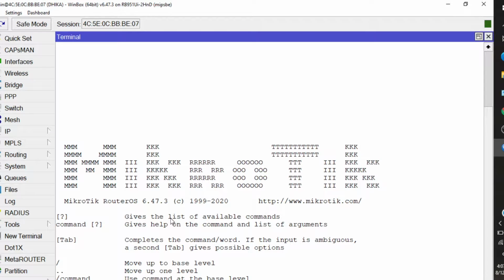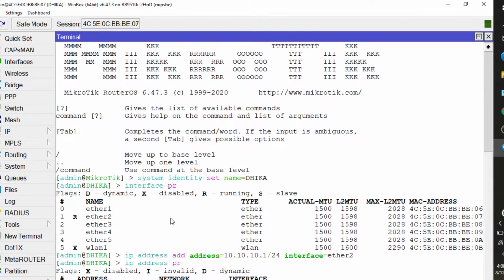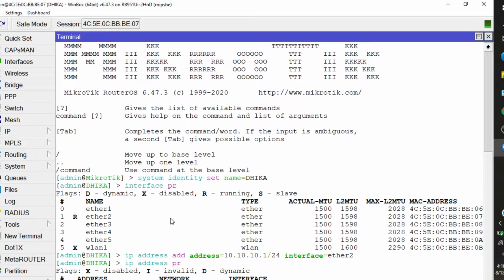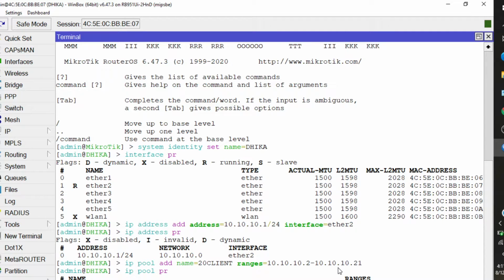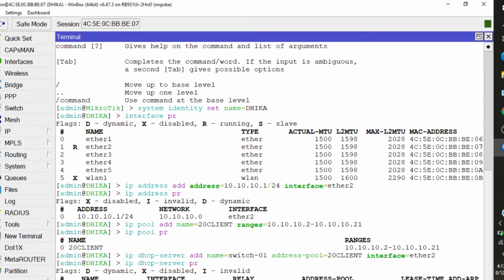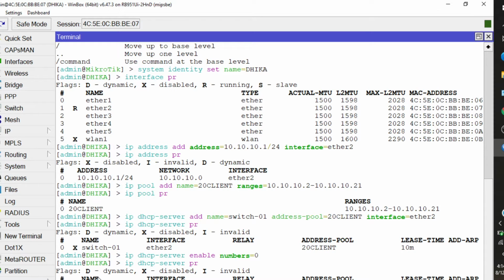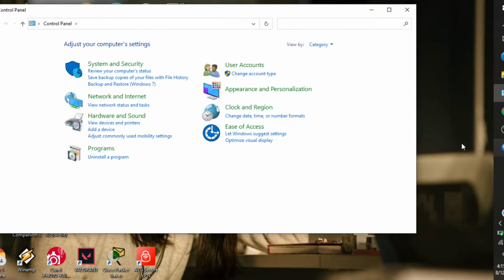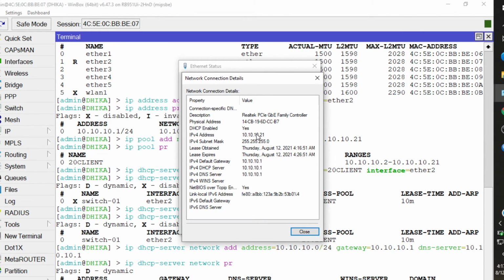LAB 2.4 IP DHCP Pool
Sorry for my mistake.
Instagram & Twitter @dhikariswara